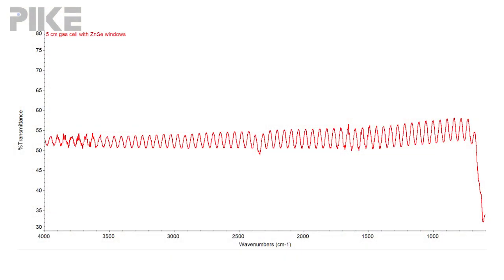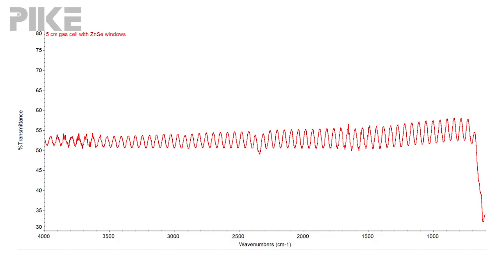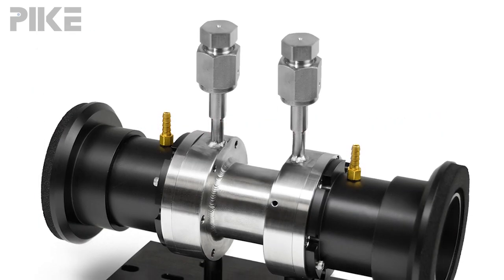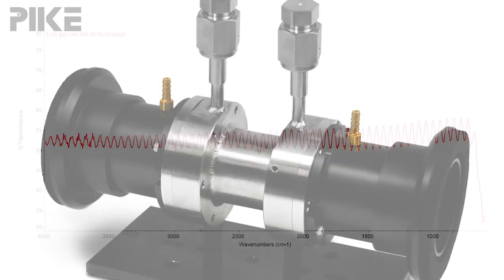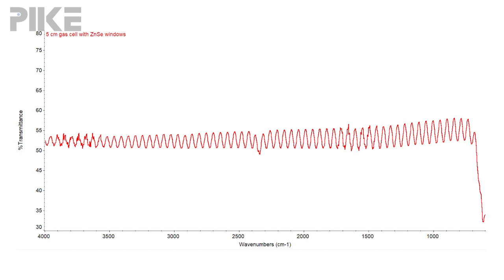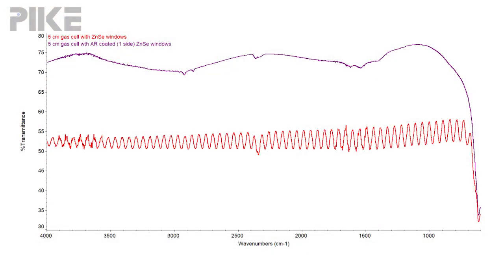What’s causing a sinusoidal wave in my IR transmission spectrum?